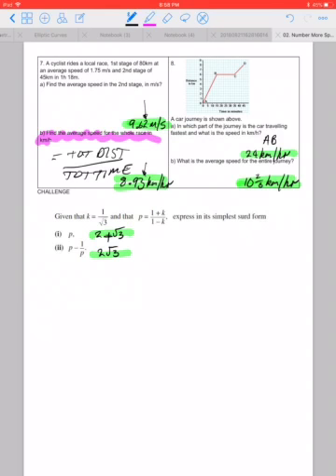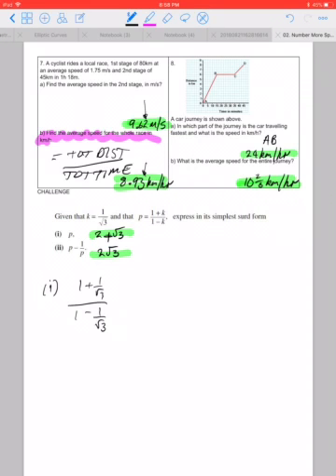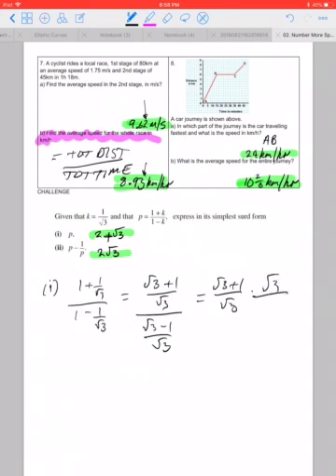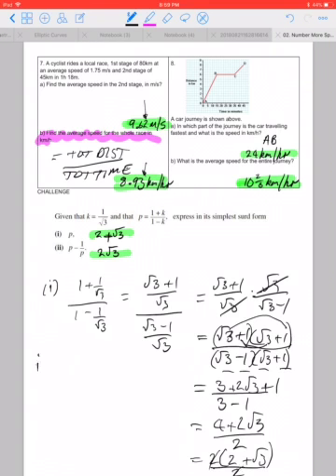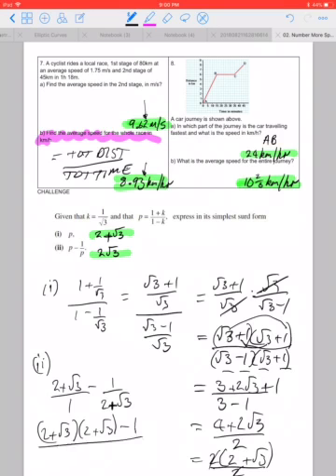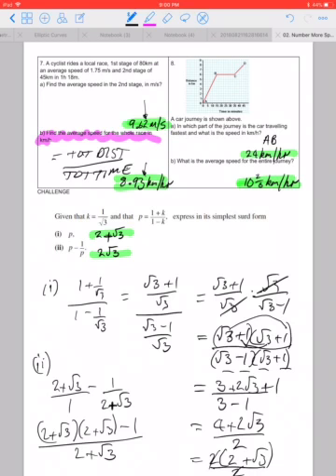CIM FUN QUIZ 1